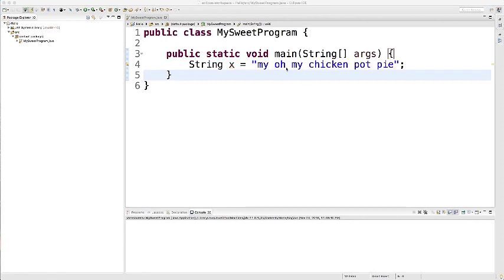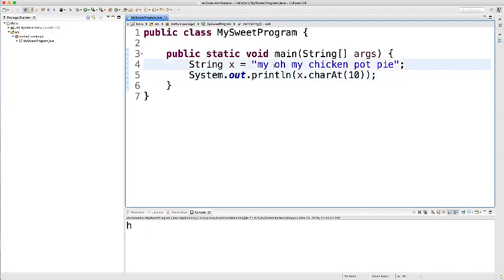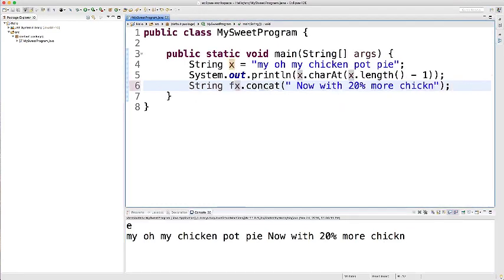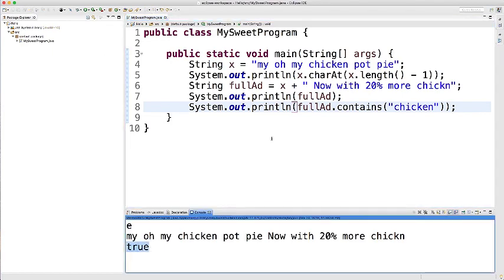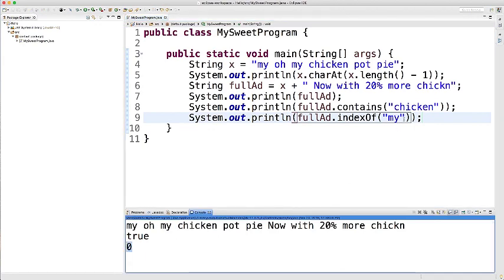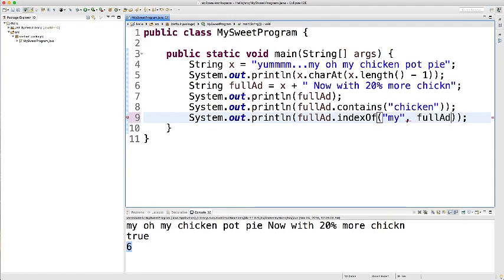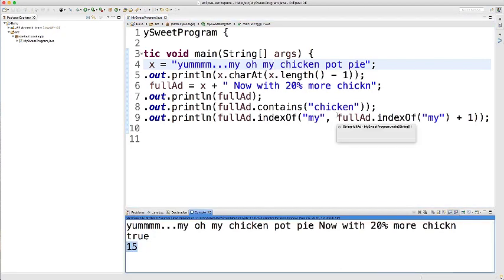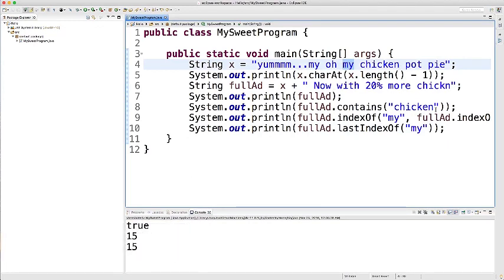15th String methods charAt, concat, contains, indexOf, lastindexOf